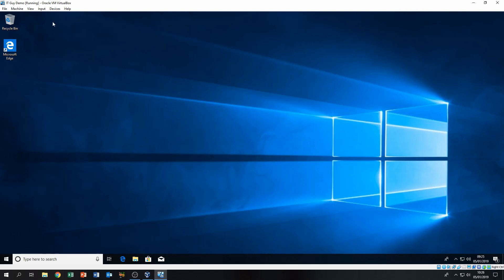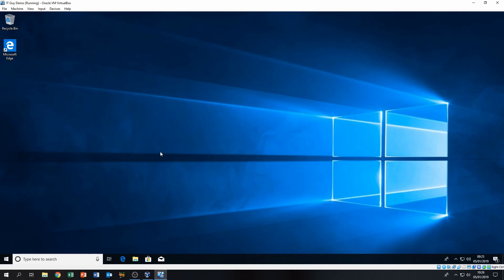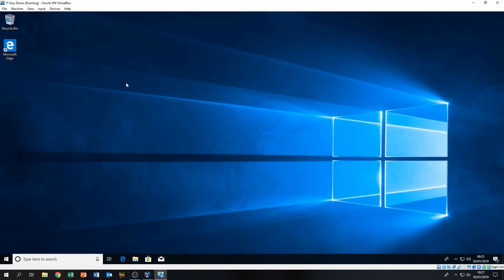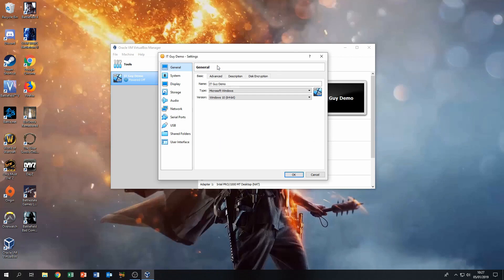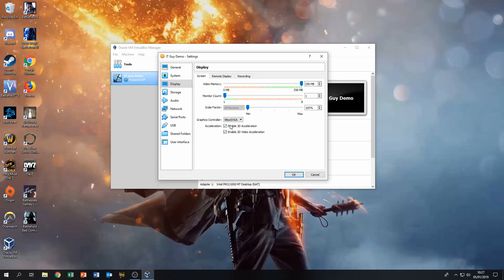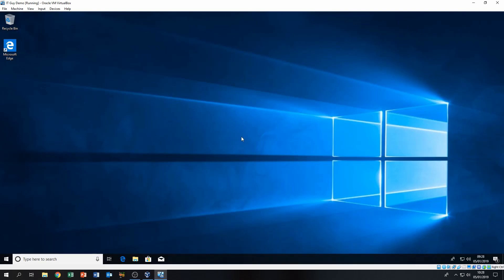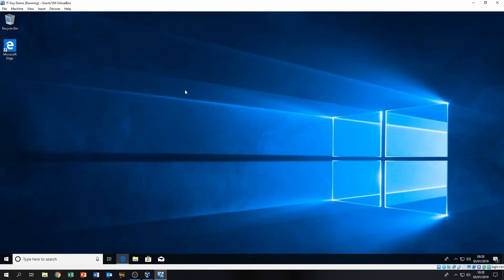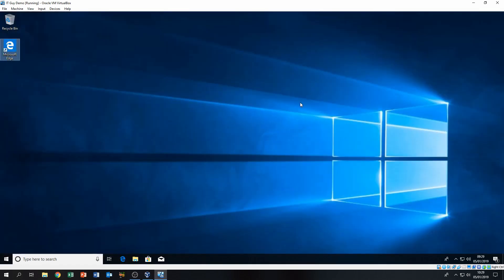Virtualbox Slow after Guest Additions CD Installation